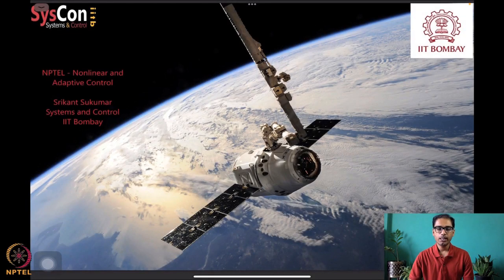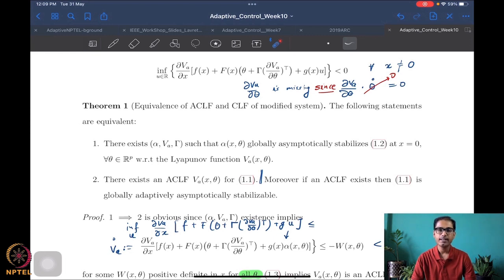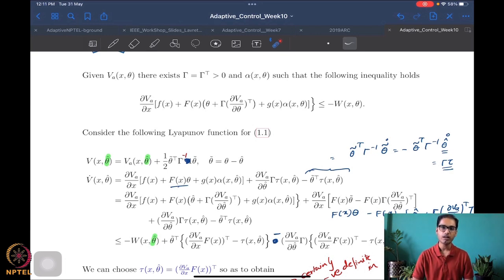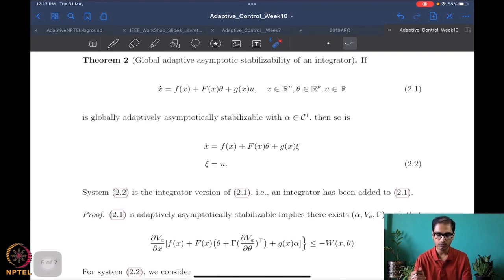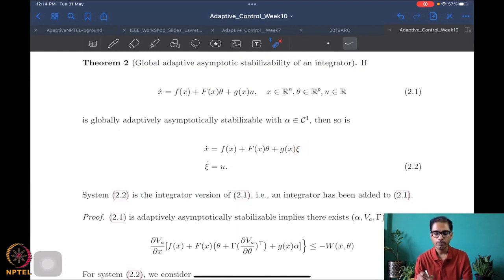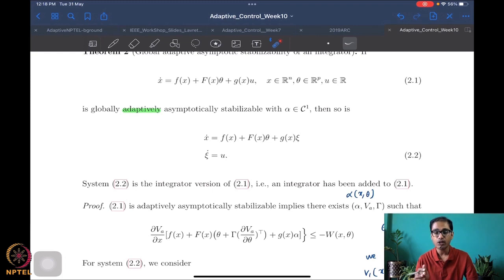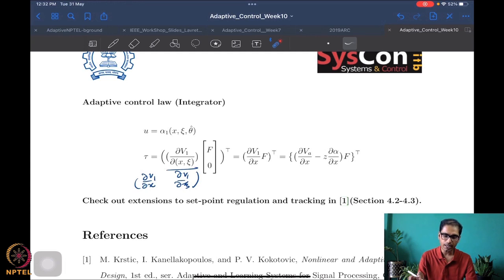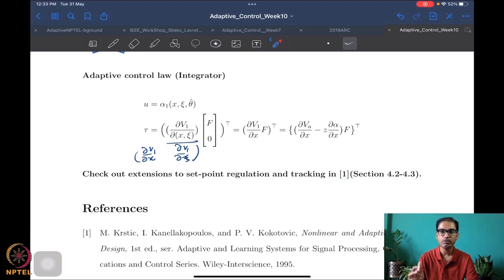Week 9 - Lecture 53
Lecture 53 : Adaptive Backstepping via Control Lyapunov Function (CLF)